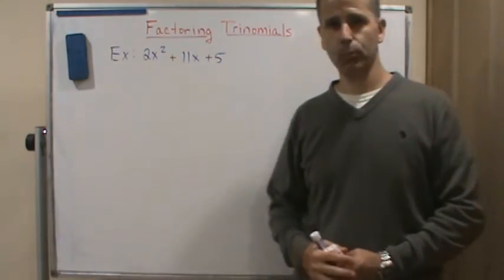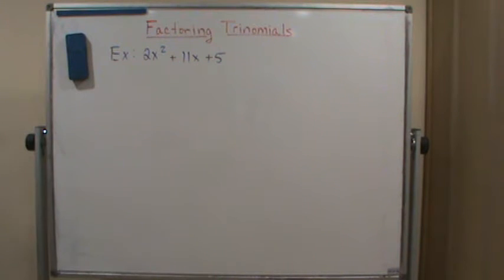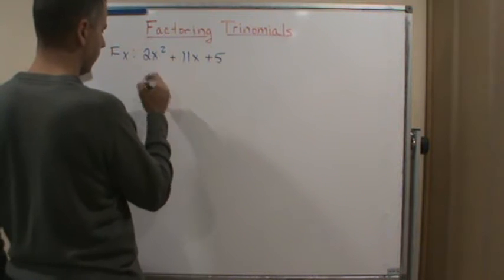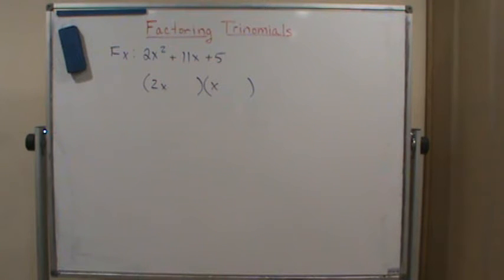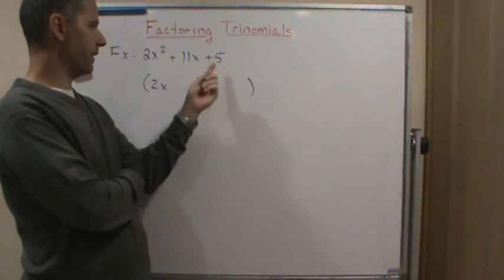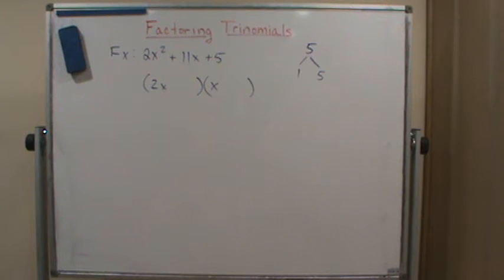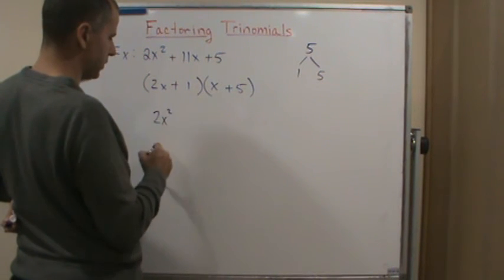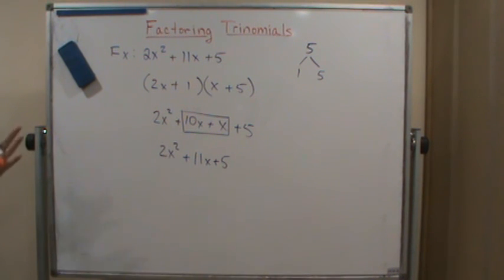Technical Math Factoring Trinomials Example 6